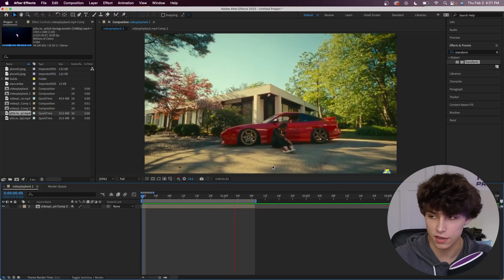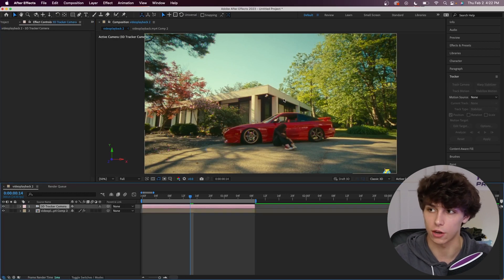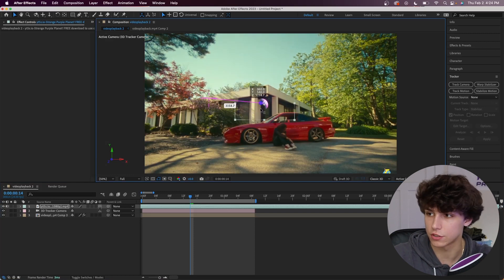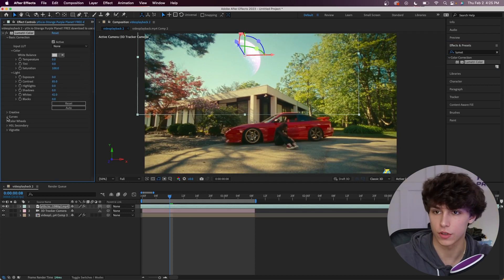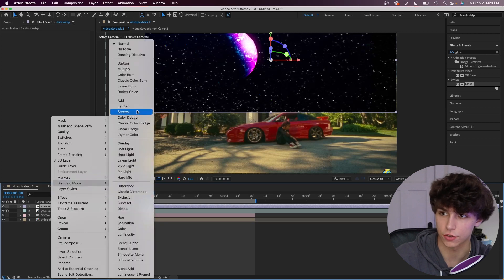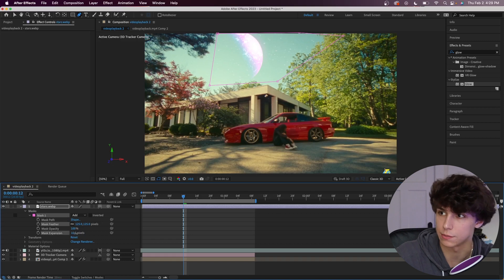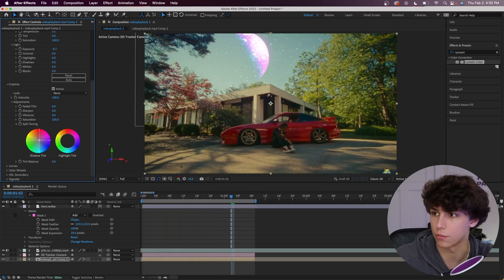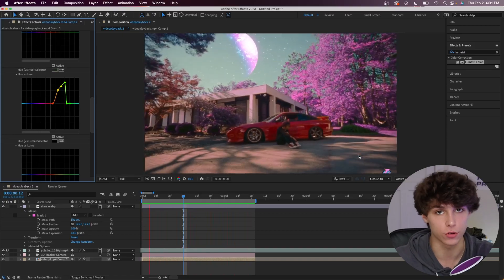add SPACE FX to YOUR videos [After Effects]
Inspired by @ELEVENPERCENT

add SPACE FX to your MUSIC VIDEOS [After Effects]

Intro 0:00
Planets/Stars FX 0:12
Extra Sauce 3:23
Outro 4:18